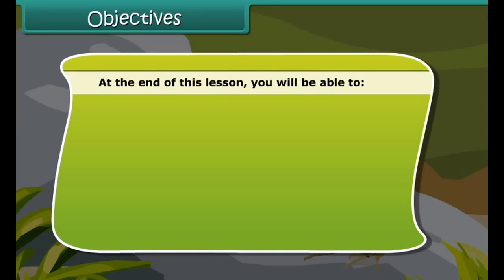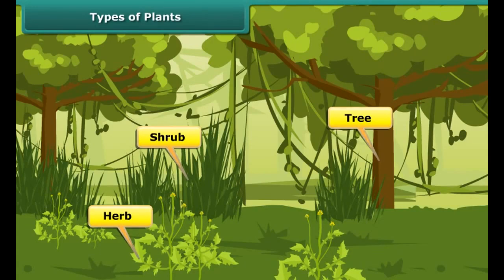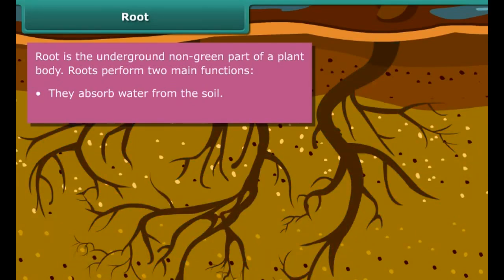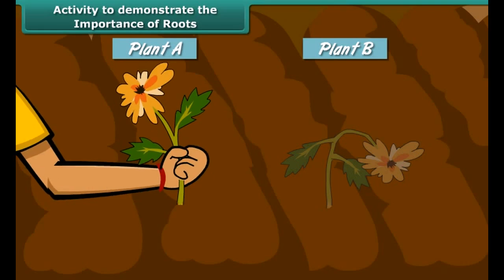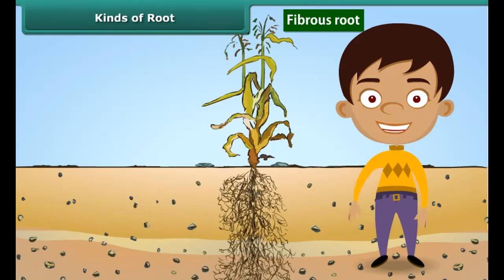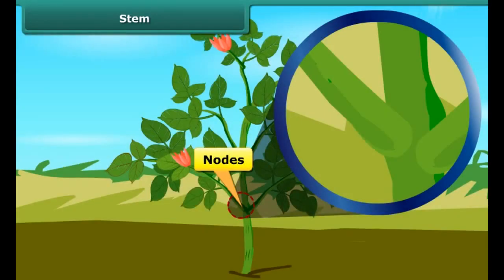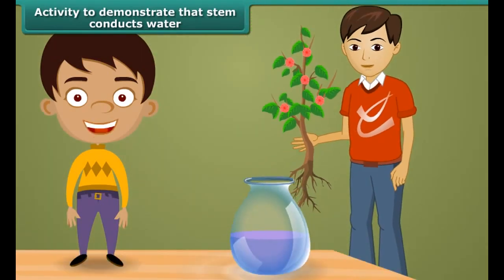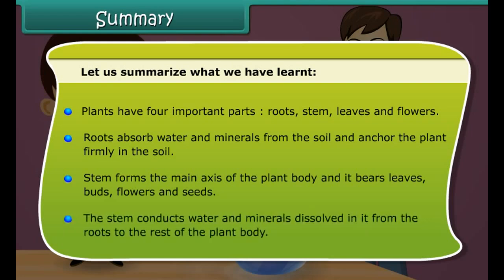class 6 science ch 4 Getting to know plants